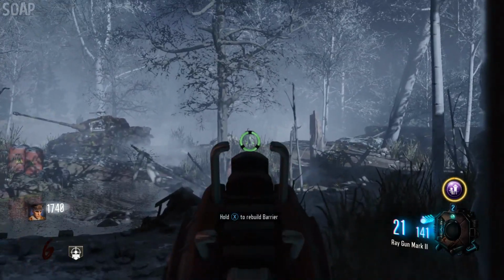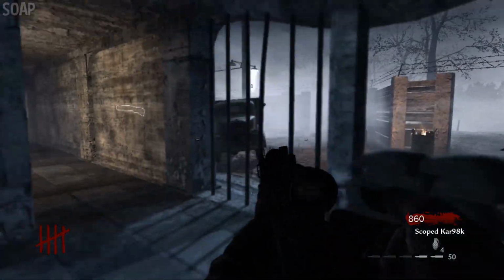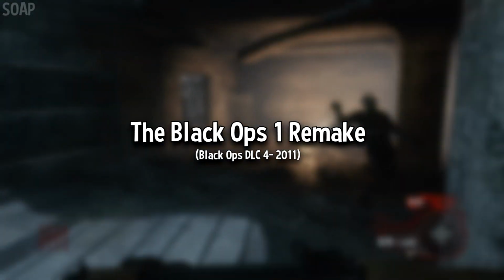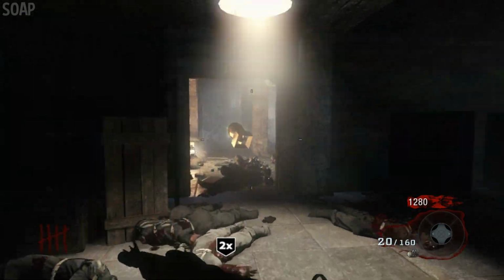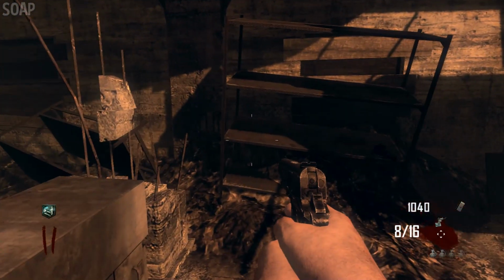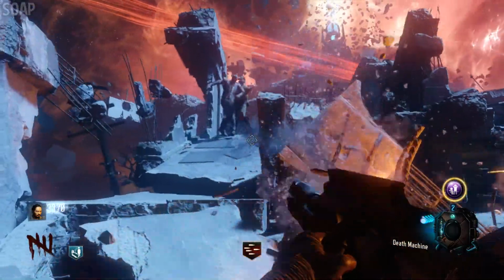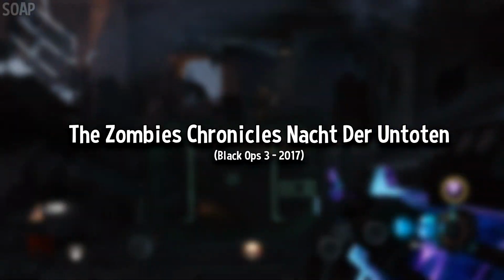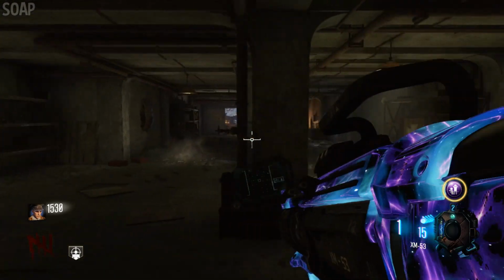Which Nacht Der Untoten Is The Best? (Call Of Duty Zombies)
Today I go over every incarnation of Nacht Der Untoten and find out which one is the best.

PSN ID - SoapKiller7
Xbox GT - SoapKiller7